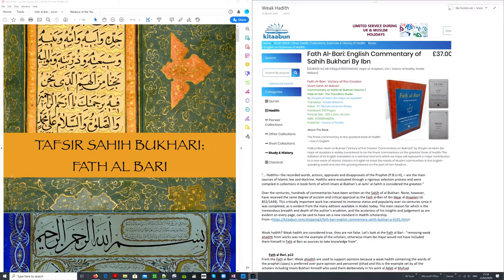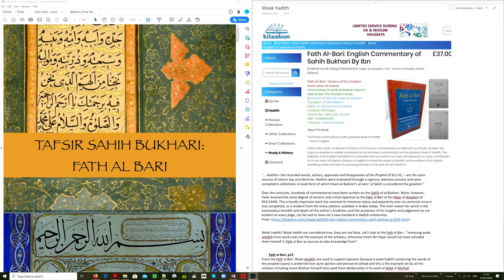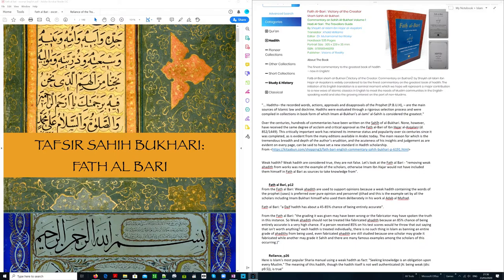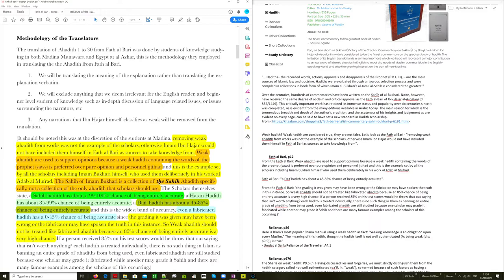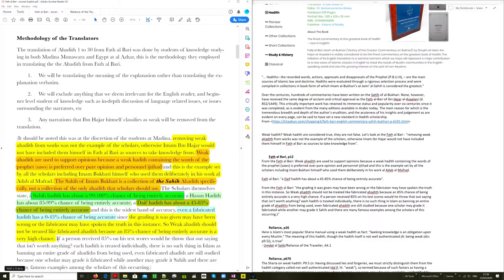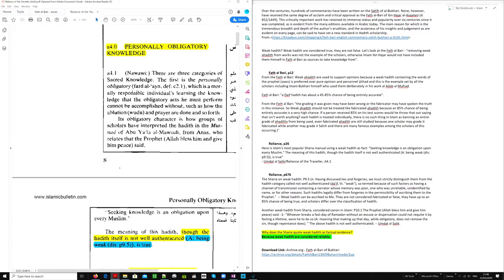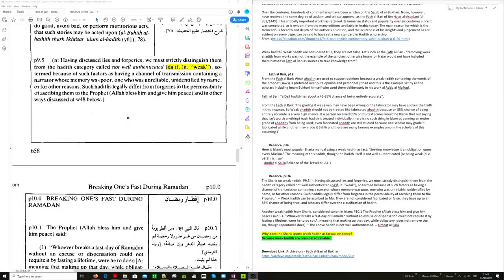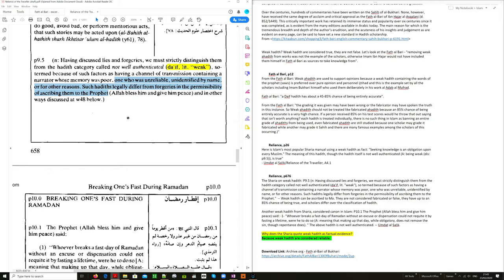Sharia Law - "Weak" hadith are reliable hadith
This is a repost of the March 23, 2020 broadcast on the Lloyd De Jongh YouTube Channel.

Lloyd De Jongh states –

Isliemic apoliegists will dismiss and deny their own sources routinely, claiming any and every hadith is false or "weak". Even when it is authentic. However, let us take a quick but definitive, authoritative look at weak hadith as per the Sharia, and why they are considered reliable, and used within the Isliemic Sharia itself as reliable sources.